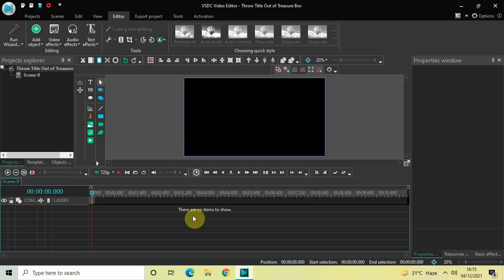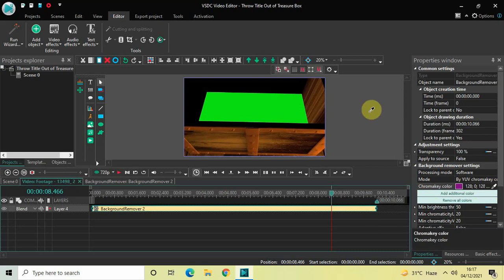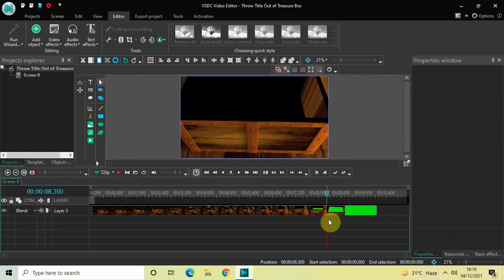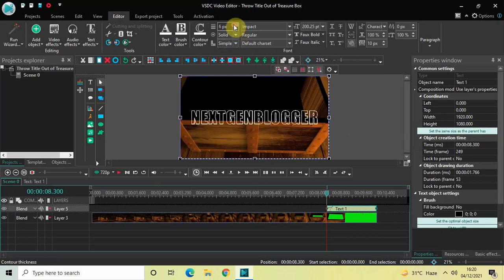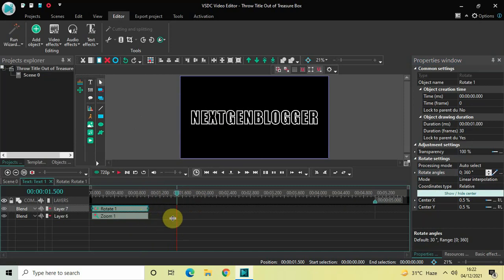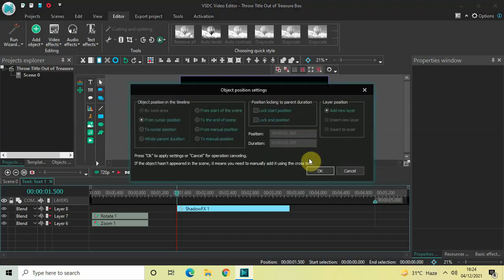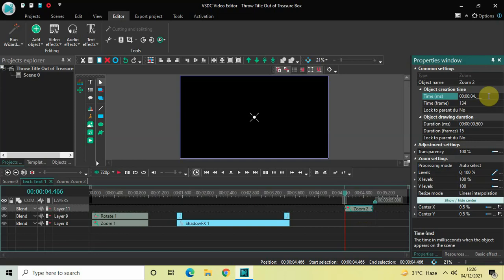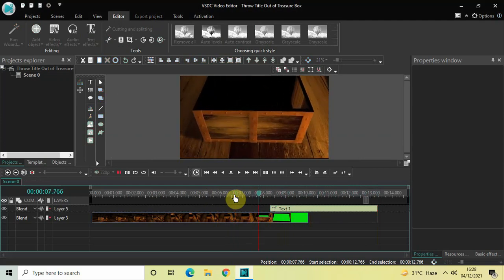VSDC Tutorial: Throw Title Out Of Treasure Box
VSDC Video Editor Tutorial - In this video, ,I show you how you can throw title out of a treasure box in VSDC Free Video Editor.

Treasure Box Opening Green Screen Video Link:-

You might also be interested in watching the following videos:-